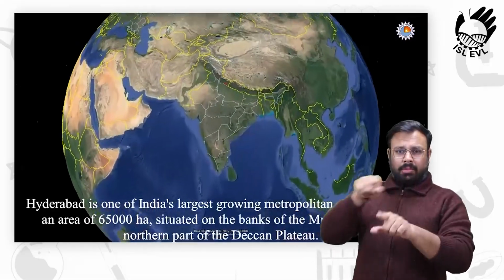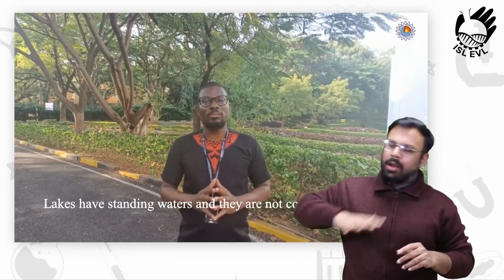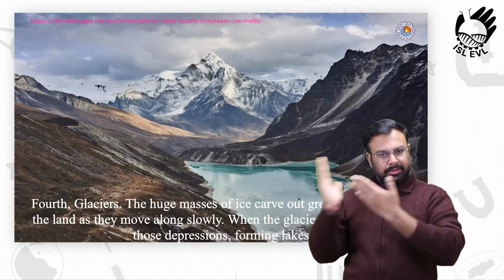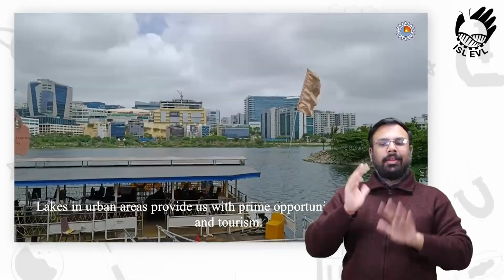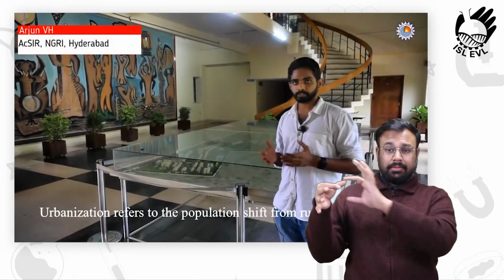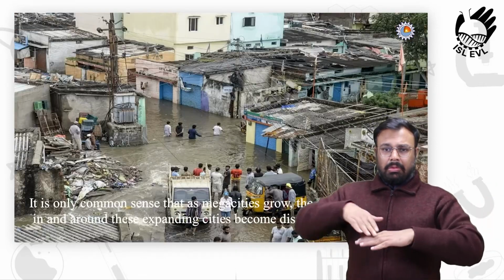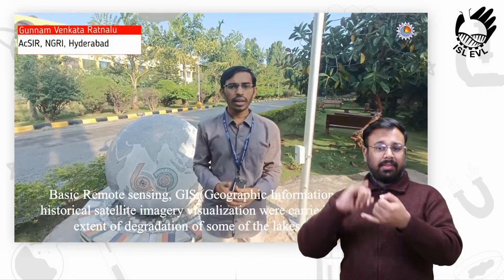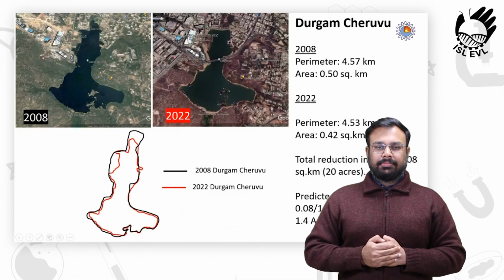Awareness About Lakes